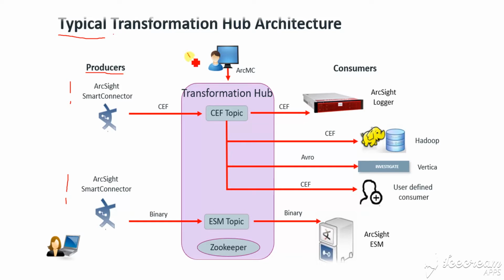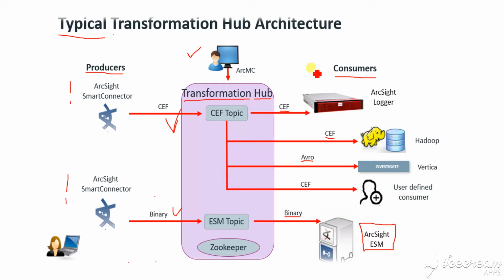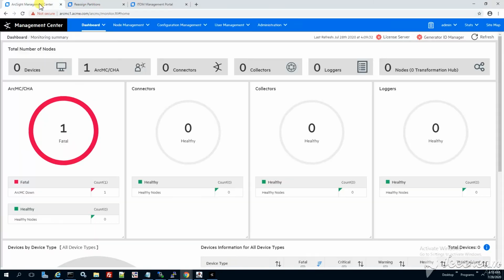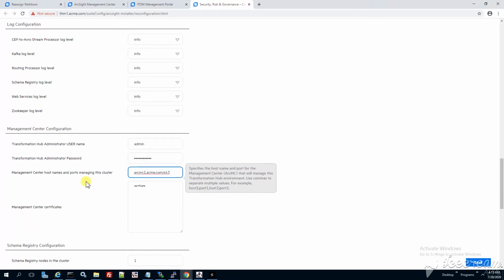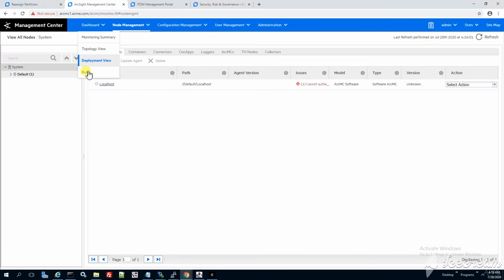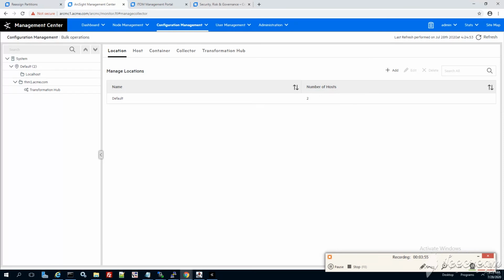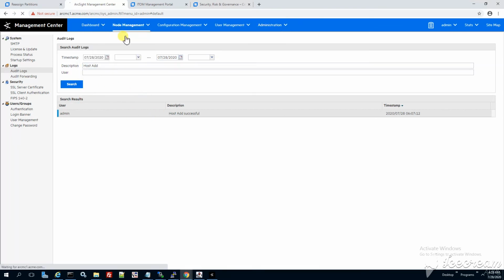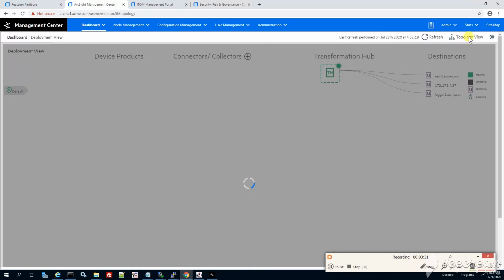How to integrate ArcSight Transformation Hub with ArcSight Management Center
If you have found what I do interesting and if you would like me to continue you can check the link below 😊

In this short tutorial you will find explanation on how to integrate ArcSight Transformation Hub with ArcSight Management Center.